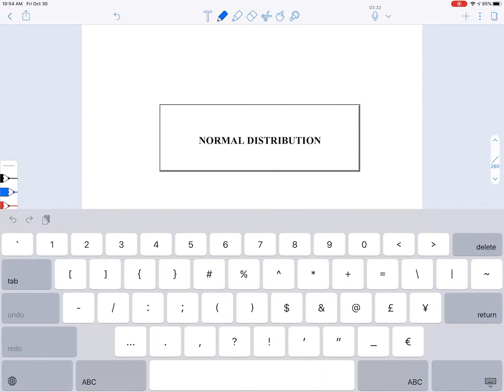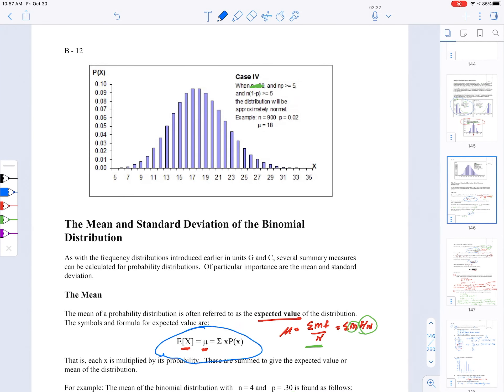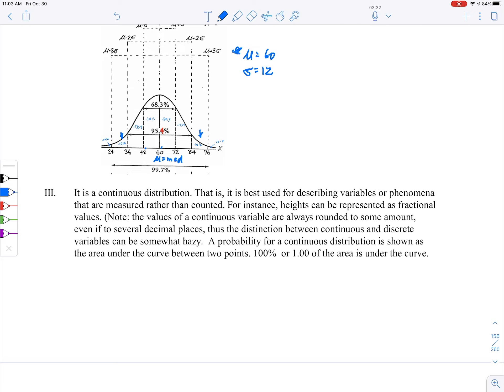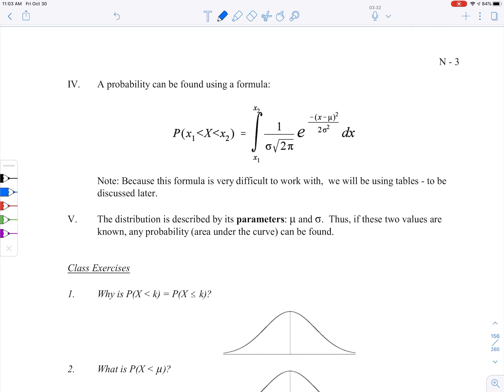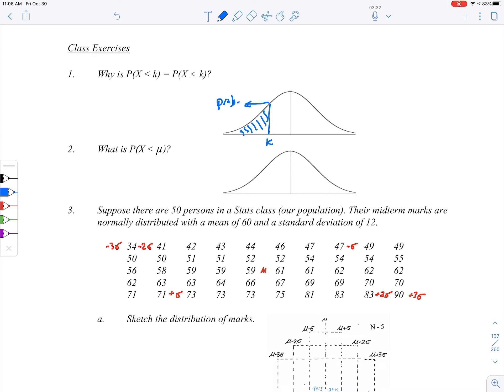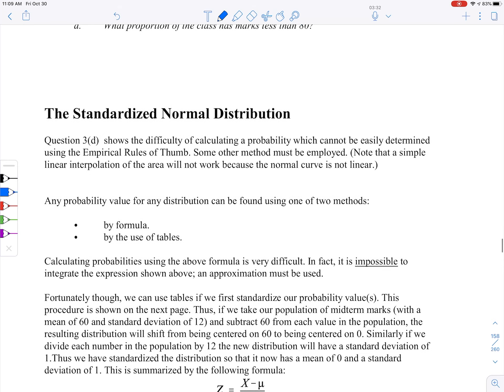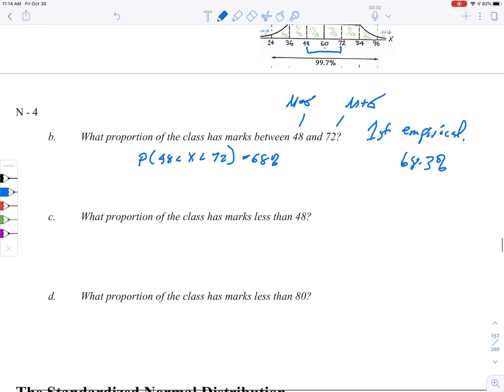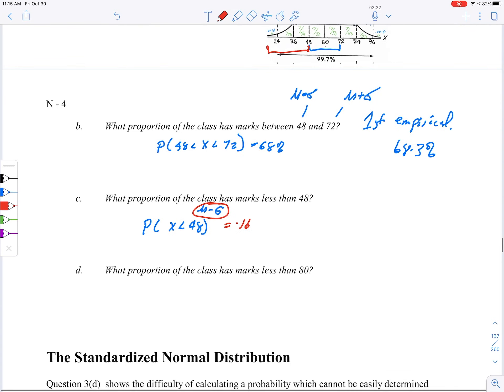BUS 306 N1 - N4 (F20)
This video follows pages N1 to N4 (Normal Distribution) of the BUS 306 manual.